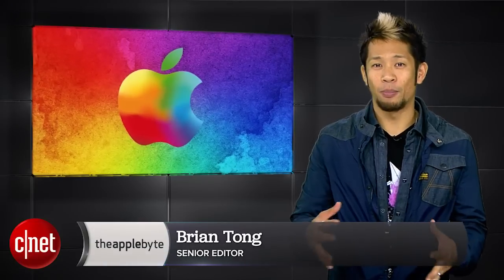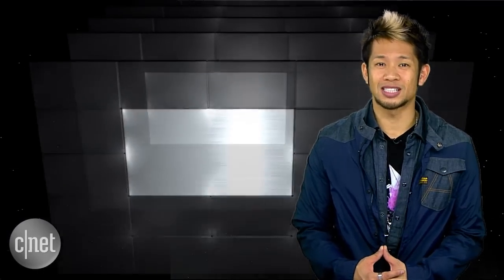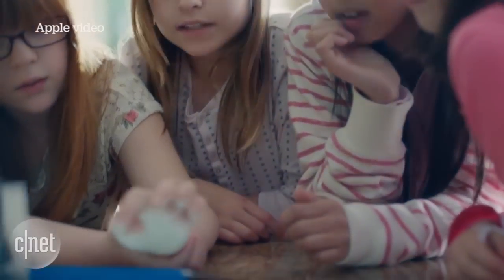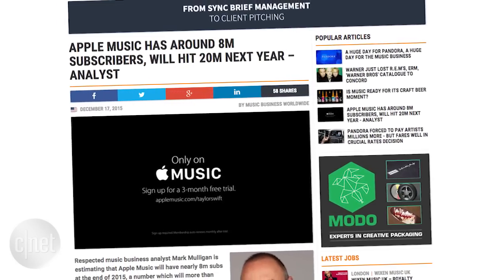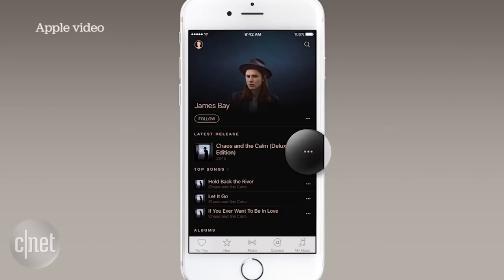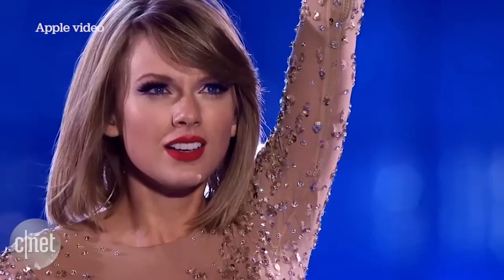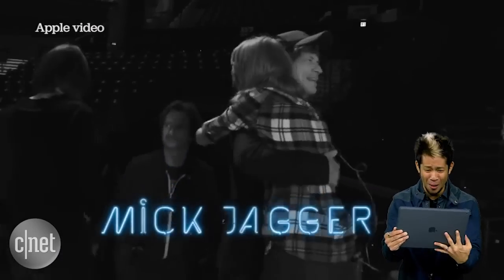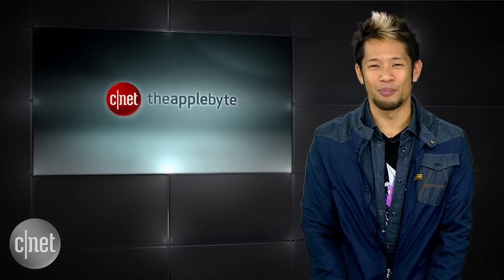Apple's secret lab is working on 3D Touch for bigger screens like the iPad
Apple's secret lab is no longer a secret. The iPad Air 3 reportedly won't be getting 3D Touch next year and Apple Music gets a Taylor Swift movie exclusive.